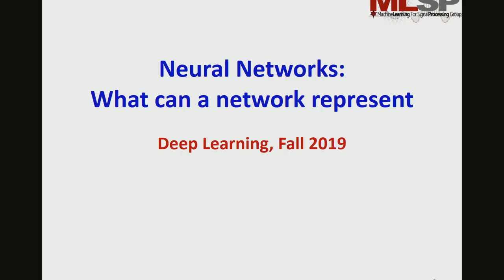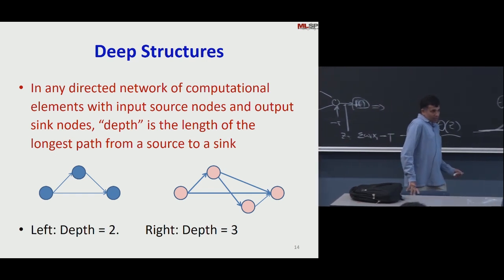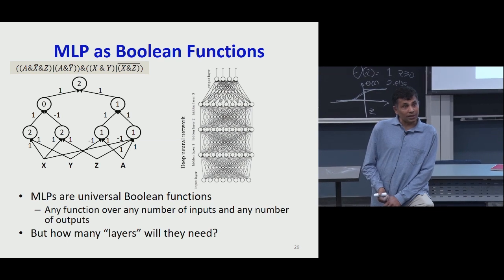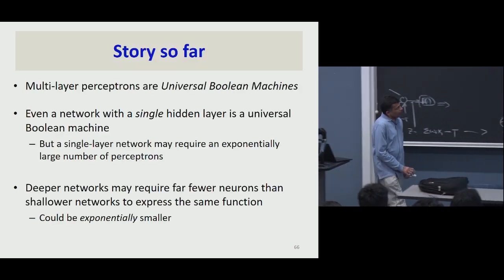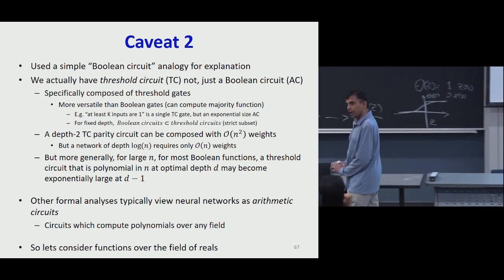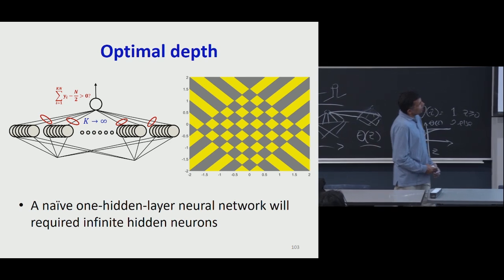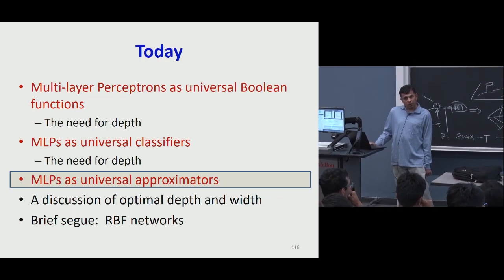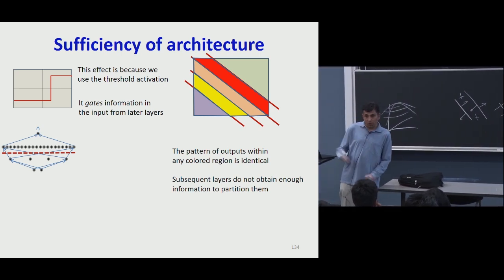Lecture 2 | The Universal Approximation Theorem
Contents:
• Neural Networks as Universal Approximators